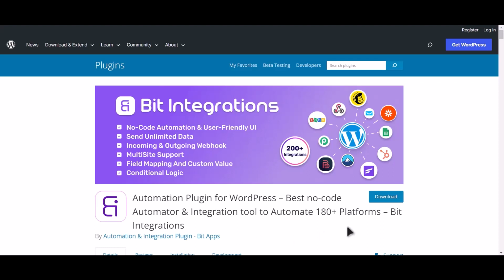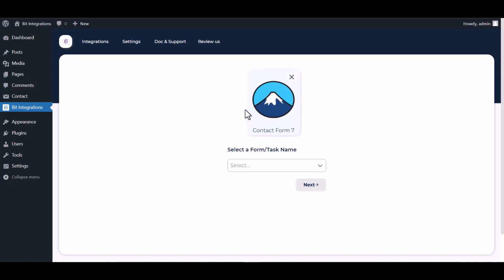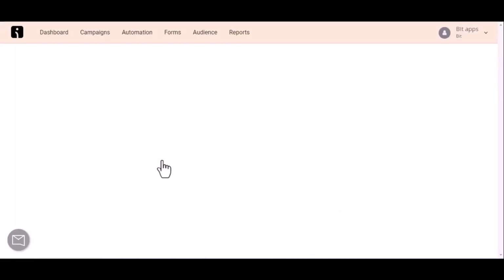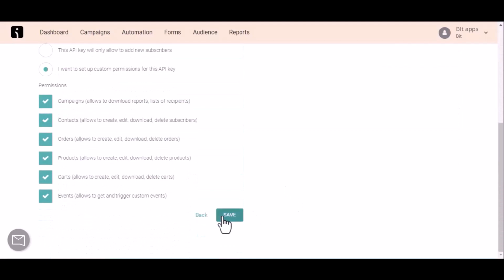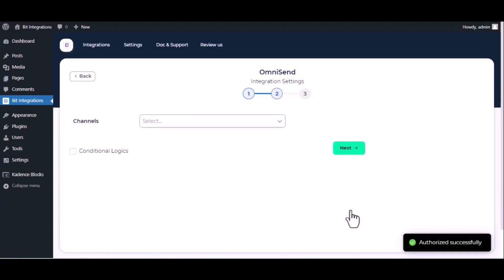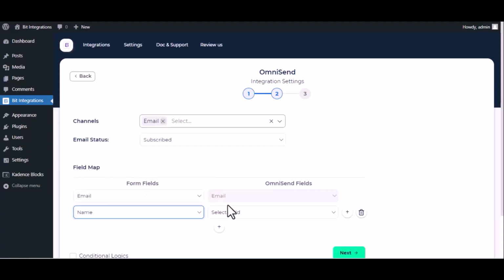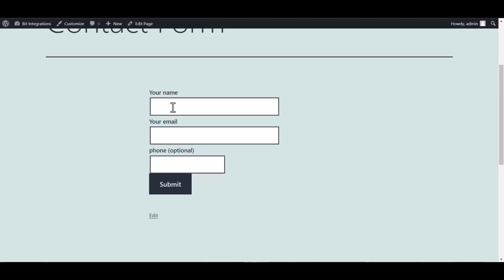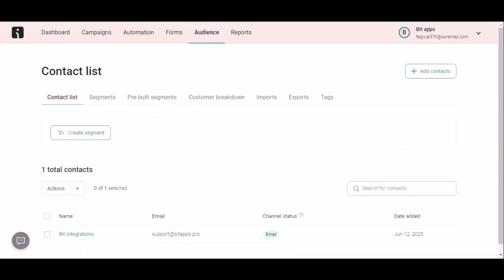(Free) Integrating Contact Form 7 with Omnisend | Step-by-Step Tutorial | Bit Integrations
🔗 Integrate Contact Form 7 with Omnisend | Bit Integrations Tutorial

📌 Discover seamless integration made easy! In this tutorial, we guide you through the process of integrating Contact Form 7 with Omnisend using the Bit Integrations WordPress plugin.

Enhance your email marketing campaigns and customer engagement strategies by seamlessly connecting Contact Form 7 with Omnisend. Uncover the potential of synchronized data to optimize lead generation, nurture prospects, and drive effective communication.

Key Highlights of the Tutorial:
✅ Step-by-step integration guide for Contact Form 7 with Omnisend using Bit Integrations.

Ready to enhance your email marketing game? Join us in this tutorial to witness the capabilities of Bit Integrations and how it can revolutionize your email campaigns and customer engagement with Contact Form 7 and Omnisend integration.

Elevate your customer engagement with Contact Form 7 and Omnisend integration! 👍